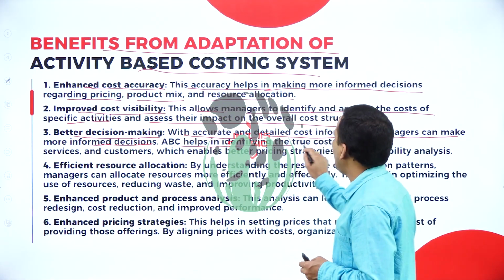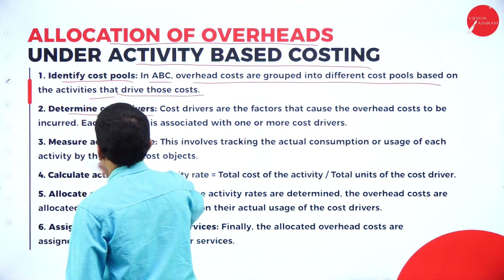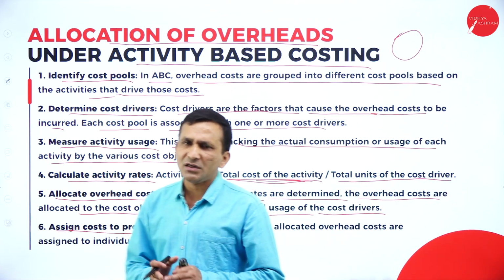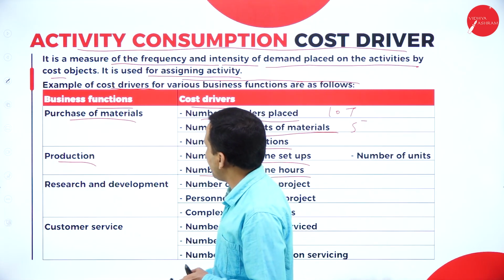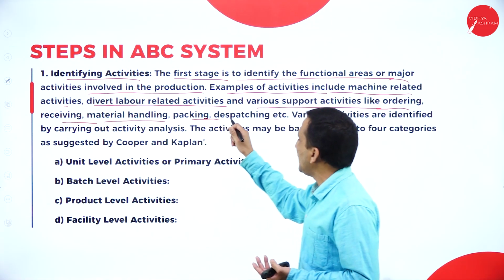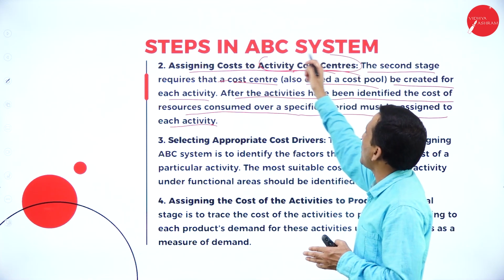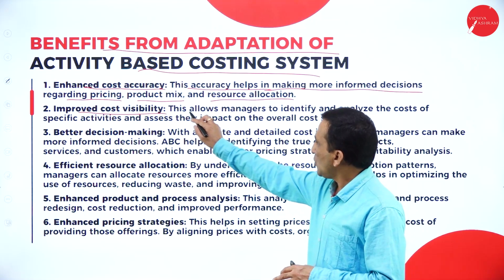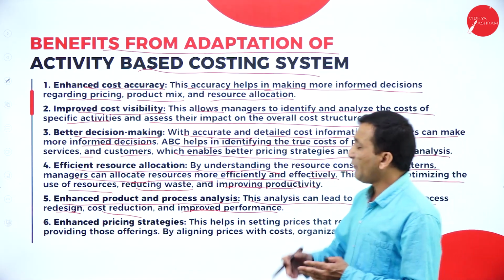DAY 14 | COSTING METHODS AND TECHNIQUES | IV SEM | B.COM | NEP | ACTIVITIES BASED COSTING | L2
Course : B.COM
Semester : IV SEM
Subject : COSTING METHODS AND TECHNIQUES
Chapter Name : ACTIVITIES BASED COSTING
Lecture : 2